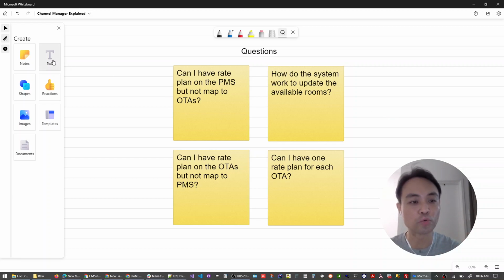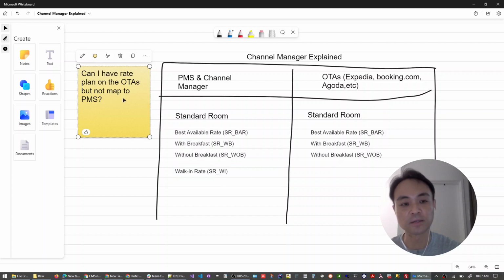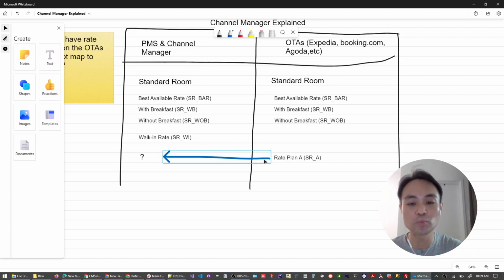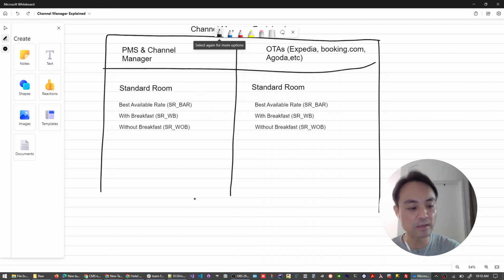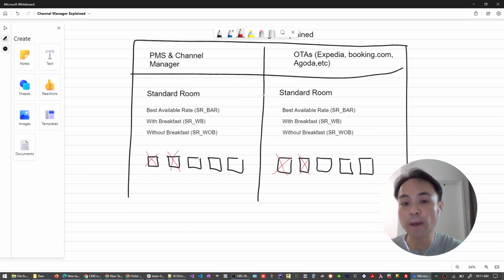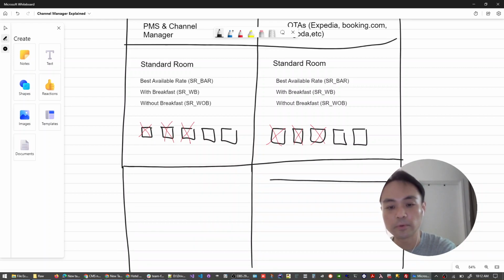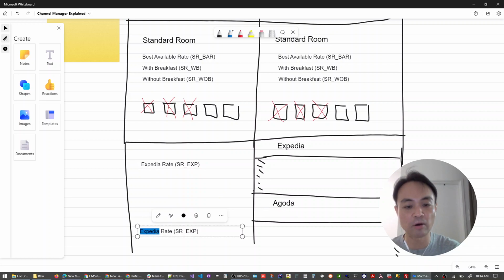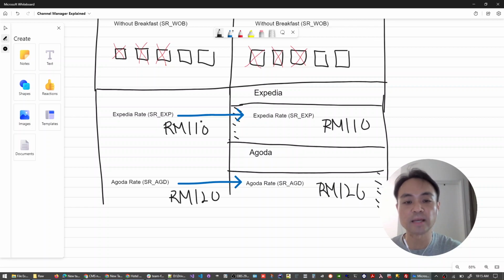Watch This Before Setting up Hotel Channel Manager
Hotel channel manager is an automation tool that helps hoteliers sync reservations and prices between their hotel PMS  and OTAs. Room mapping between the systems is required to sync both systems.

In this video, JeeShen answers some of the frequently asked questions while the hotel set up the channel manager.

Softinn is an all-in-one solution for the hotel business.

Timestamps:
0:00 Introduction
0:39 Can I have a rate plan on the PMS but not map to OTAs?
1:37 Can I have a rate plan on the OTAs but not map to PMS?
4:03 How does the system work to update the available rooms?
6:32 Can I have one rate plan for each OTA?

Grow your hotel business with Softinn Solution.